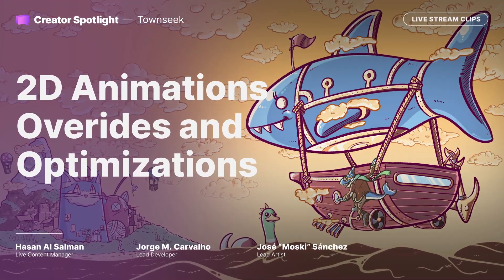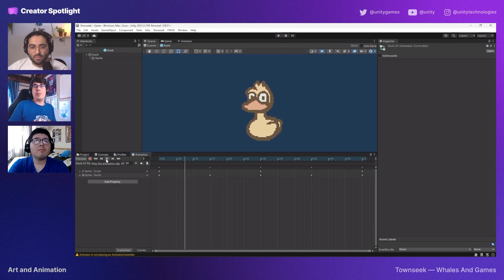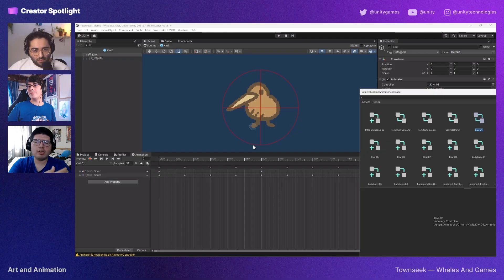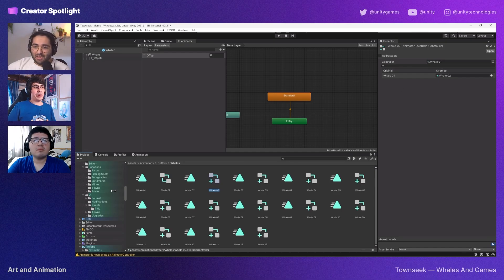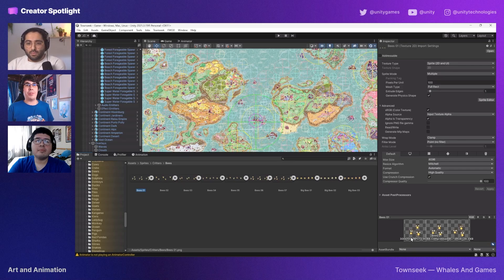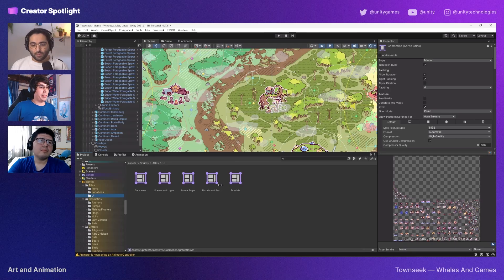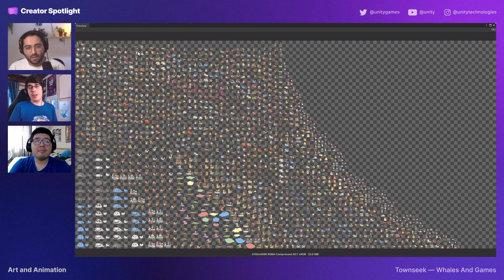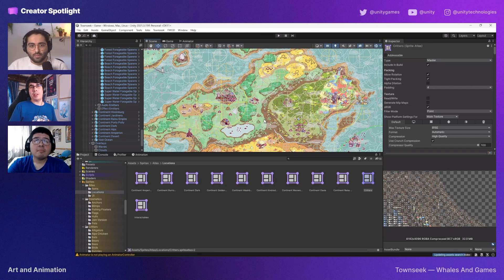Expert game devs importing 2D animations into Unity | Townseek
Jorge M. Carvalho showcases how he imports Jose "Moski" Sanchez' art and animations into the game. We get a closer look at how they use animation overrides sprite atlas and memory profiler to keep things optimized.

Timestamps:
0:00 Importing animations
1:48 Keyframe polish
2:22 Multiple animations and animation overrides
6:20 This frog is too cute
6:30 How to optimize so many sprites?
10:15 MASSIVE Sprite Sheet
11:15 Memory Profiler